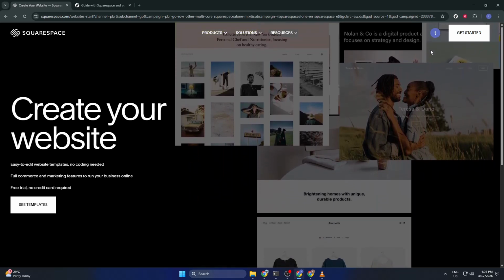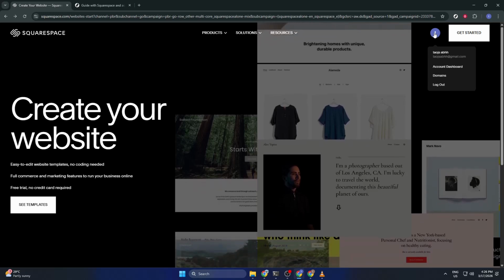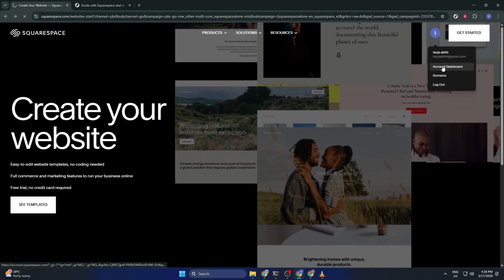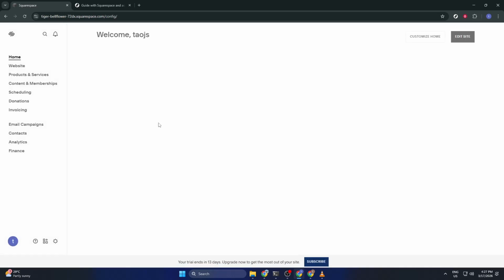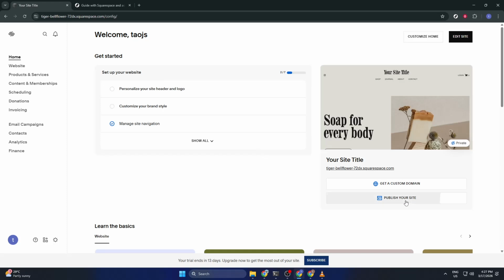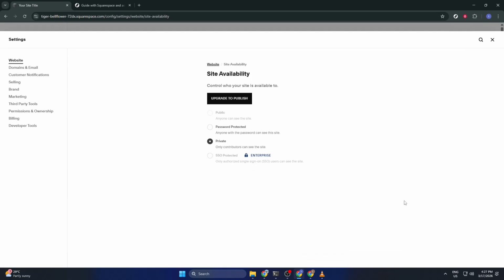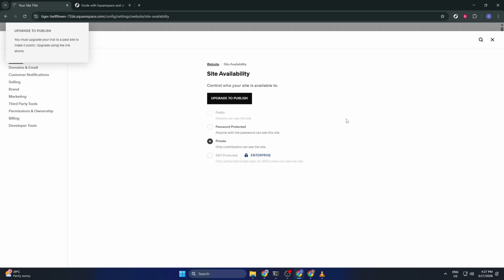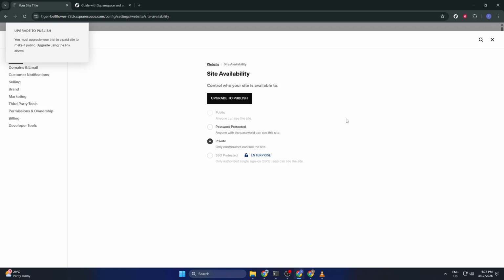How to Publish Your Squarespace Website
Ready to launch your website and go live? In this tutorial, you’ll learn how to publish your Squarespace website step-by-step. We’ll walk through final checks, connecting your domain, and making your site live so visitors can access it online. Follow along to ensure everything is set up correctly before publishing your website.